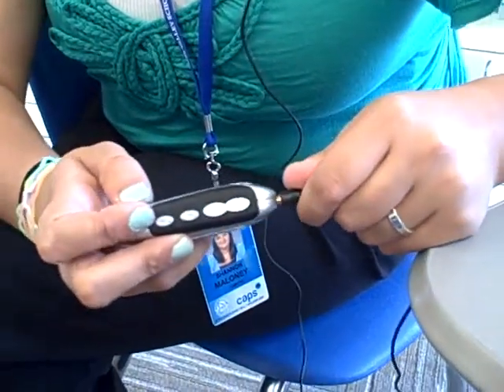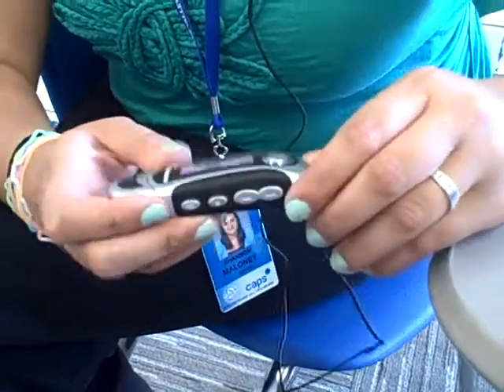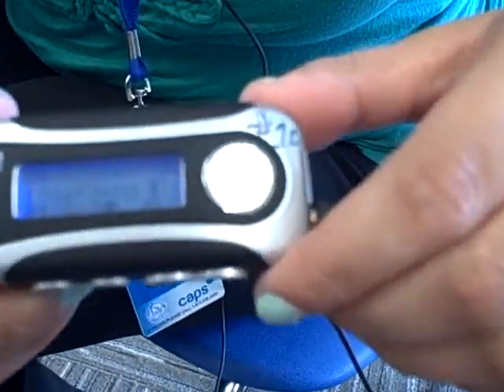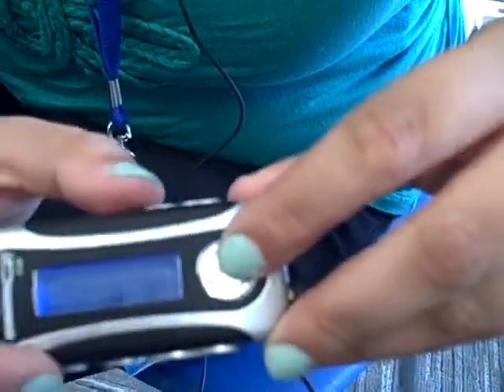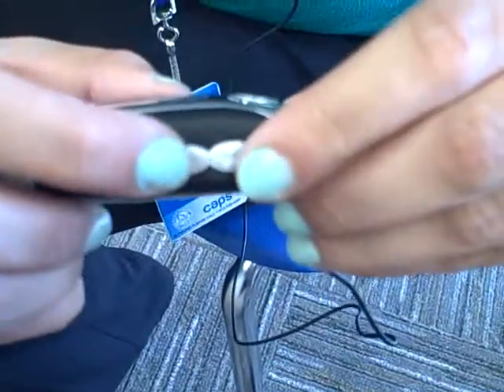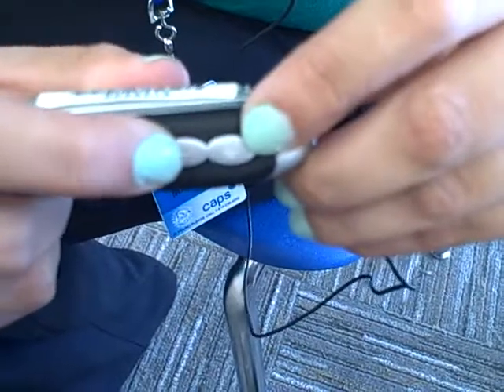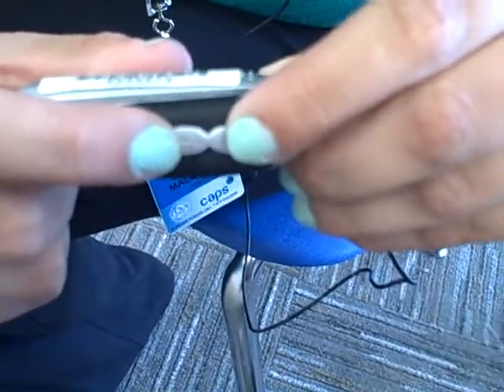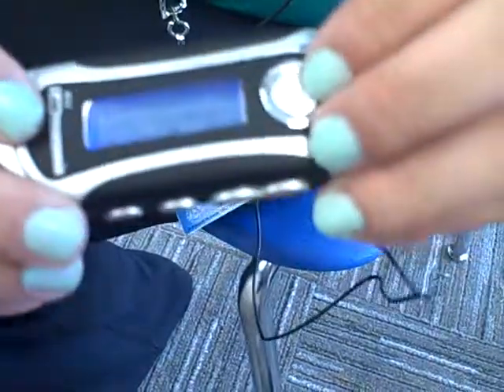Kanguru 1 003.AVI